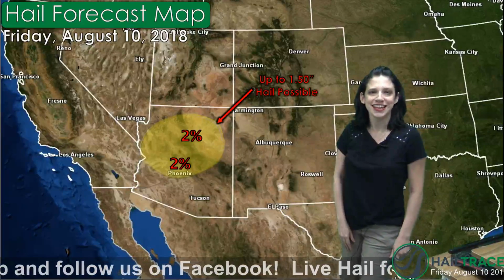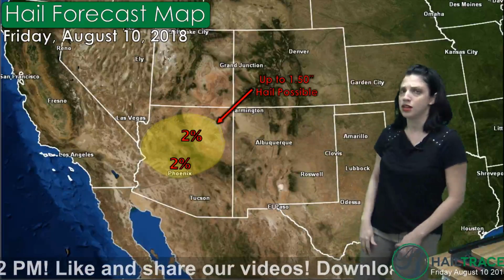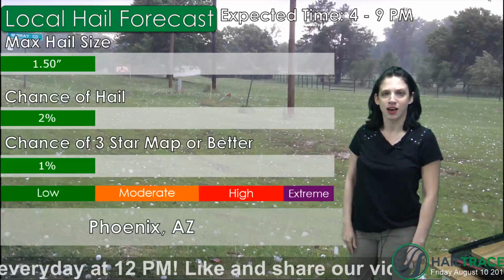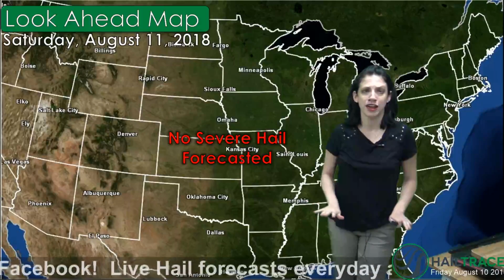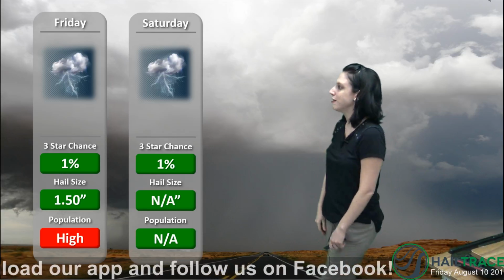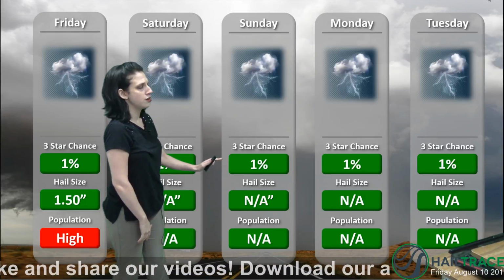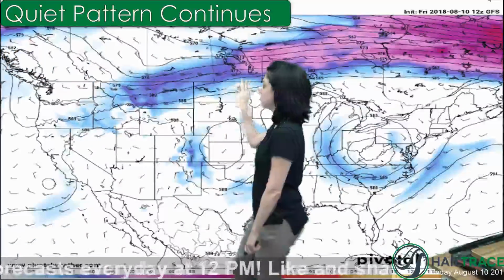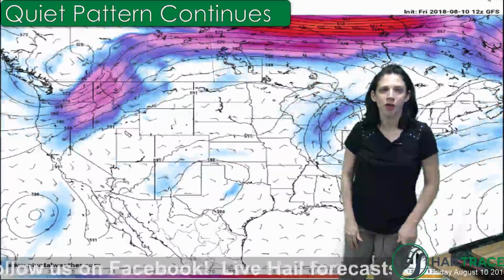Daily 12 PM Hail Forecast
Lead Meteorologist John Choquette talks about the forecast for today and looks ahead at the next 5 days!